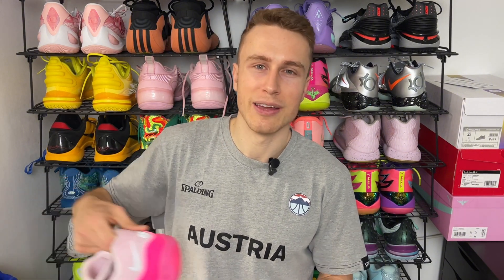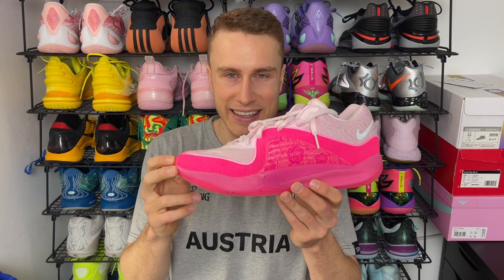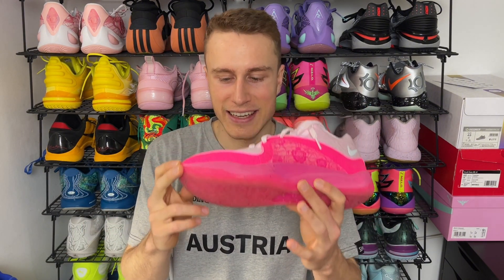Pro player’s best shoes for WIDE FEET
A quick look at the best shoes for wide feet. Let me know which video to do next!